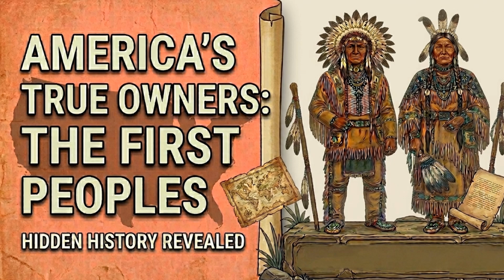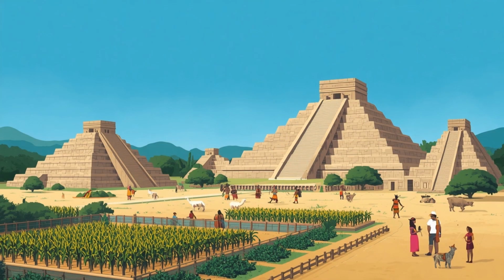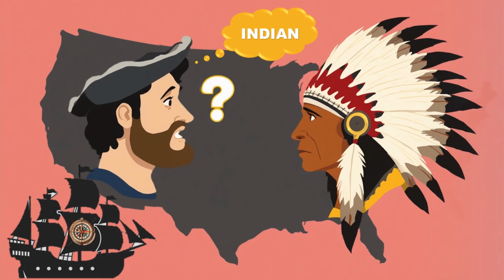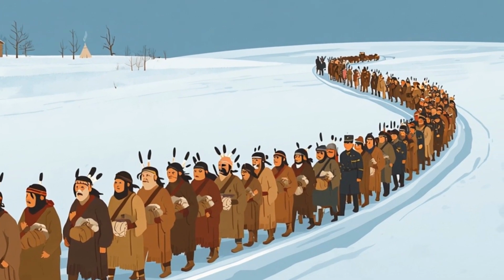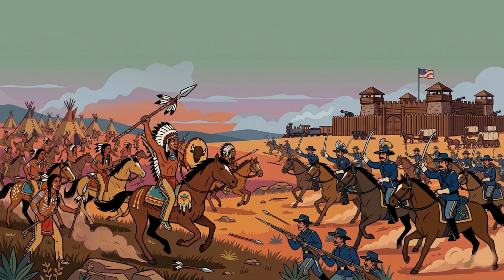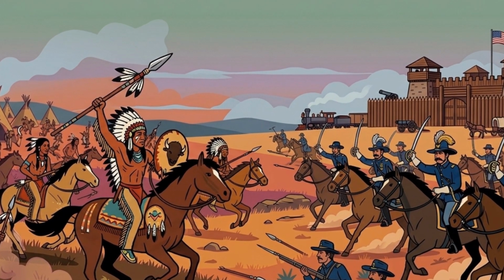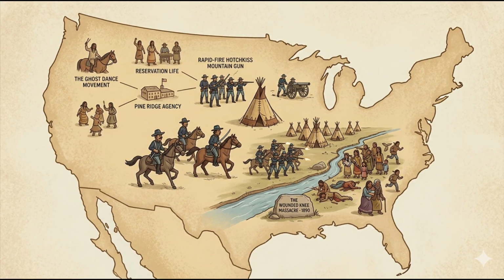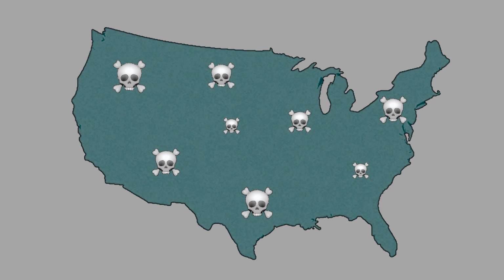Native Americans: Untold Truths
We’ve all learned a version of history in school, but how much of it is the real story?

In this video, I wanted to dive into the untold truths about Native American history—the struggles, the fight for basic rights, and the incredible roles they played that aren't often talked about. It’s a journey through history that goes beyond the textbooks and looks at the human side of the story.

If you’re as fascinated by hidden history as I am, join me on this journey.